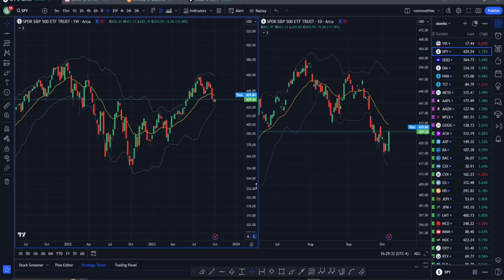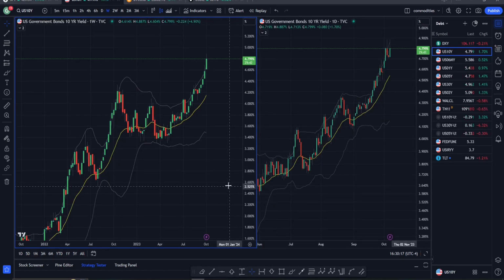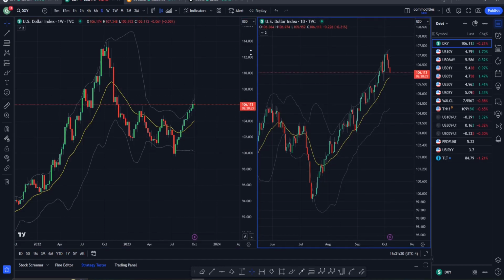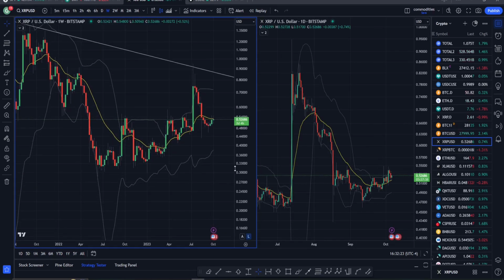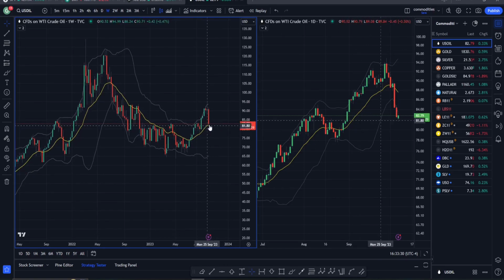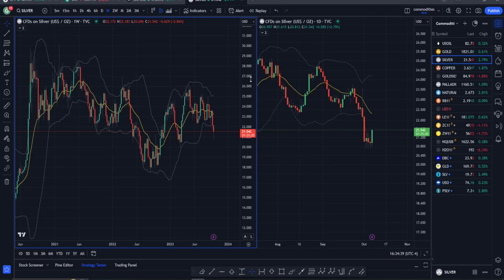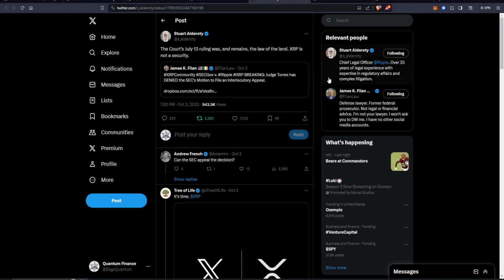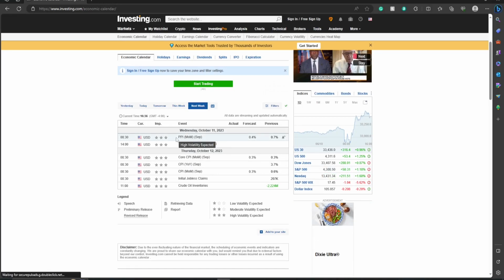WEEKLY MARKET RECAP 10/6/23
Welcome to our weekly market recap for October 6th, 2023. In this video, we'll be discussing the week's top market news, trends, and charts.